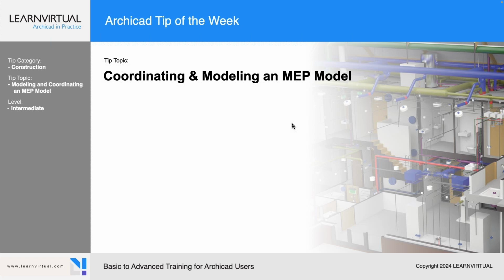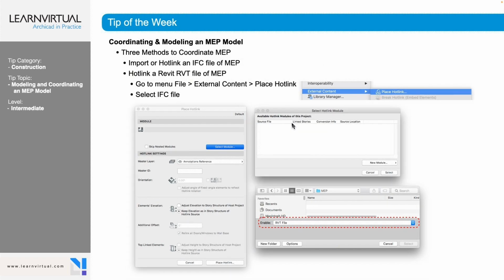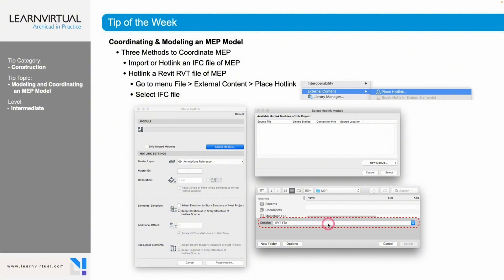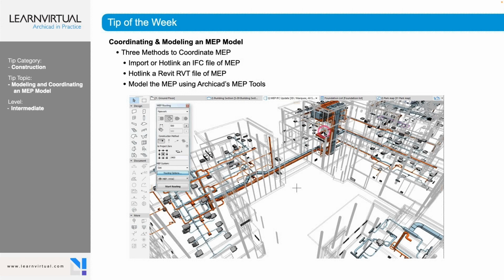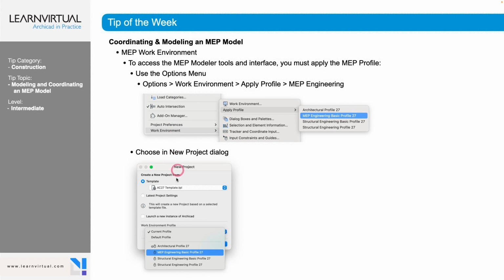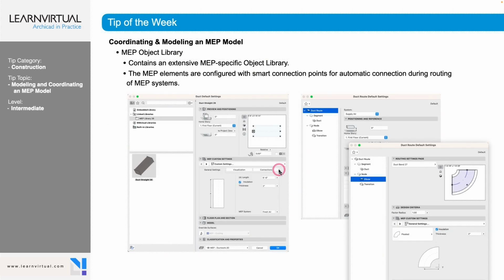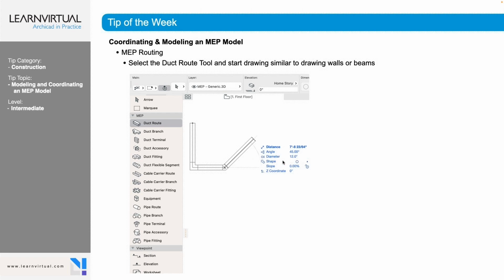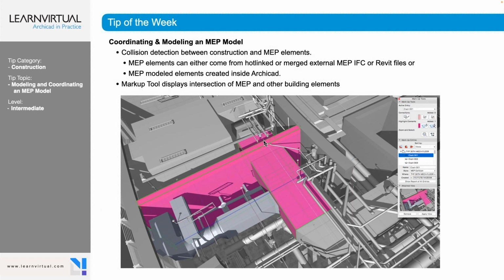🔧🏢 Mastering MEP Coordination: Modeling Efficient Systems in Archicad! 🌟✨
Join us in this comprehensive tutorial as we dive into the world of MEP (Mechanical, Electrical, and Plumbing) modeling in Archicad. Learn how to effectively coordinate and integrate MEP systems into your architectural designs for seamless project execution!

👉 What you’ll learn:
- Step-by-step techniques for modeling MEP components
- Best practices for coordination between disciplines
- Tips to troubleshoot common MEP modeling challenges